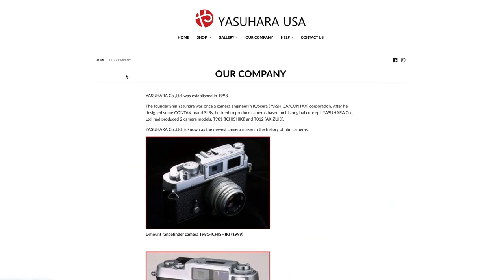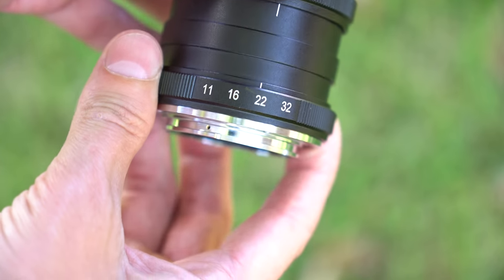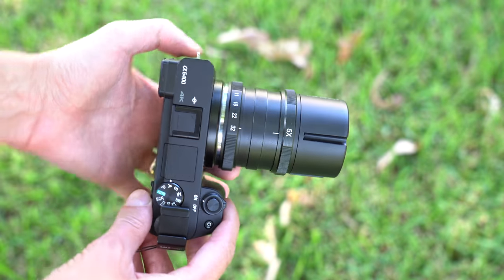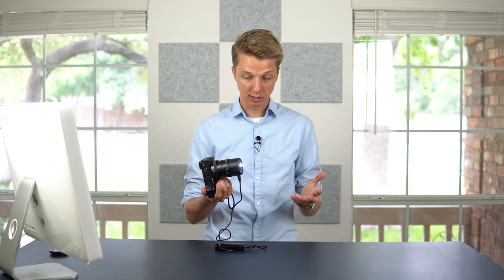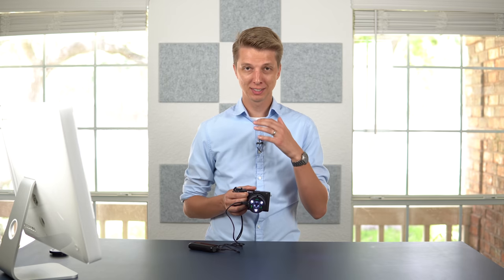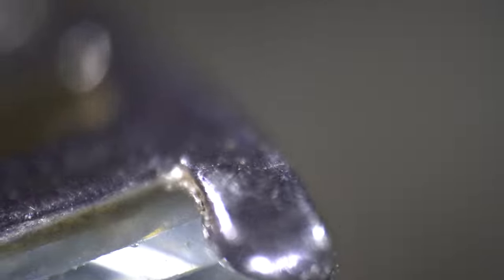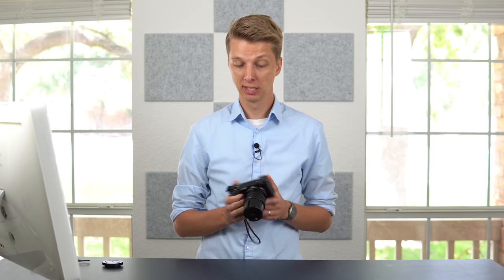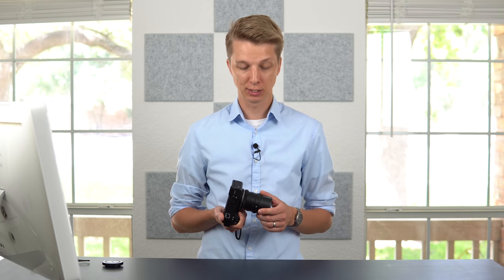The MOST BIZARRE Lens I've Tried: Yasuhara Nanoha Super Macro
If you've ever wanted to make your Sony camera into a microscope, this is your lens!

M Y   G E A R :
Cameras -